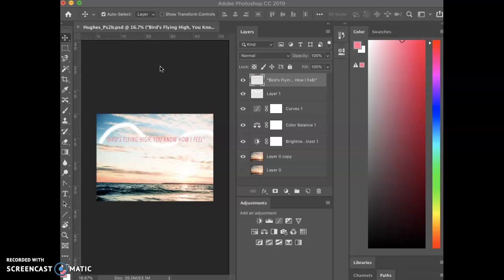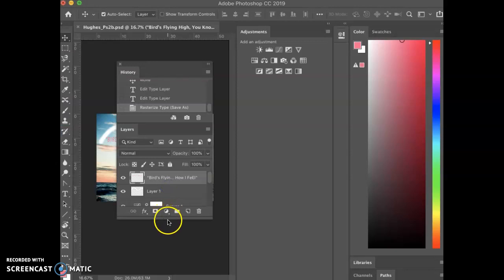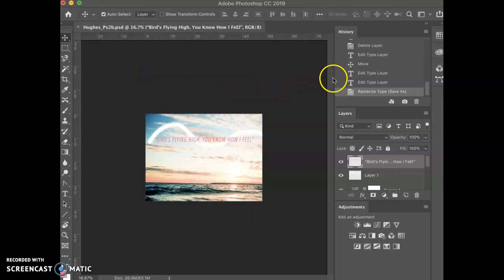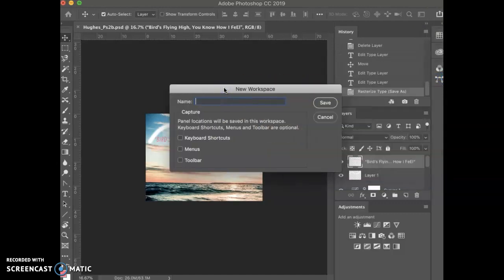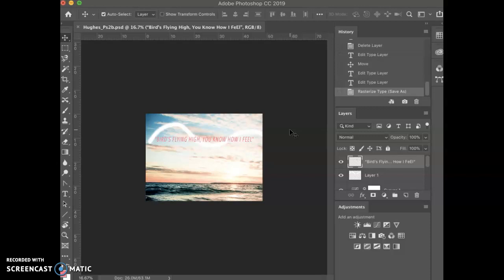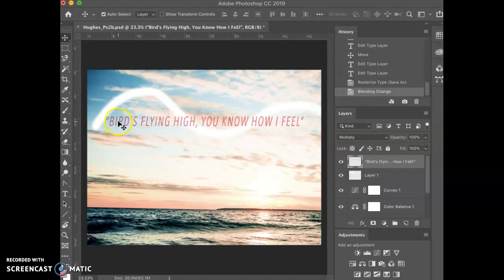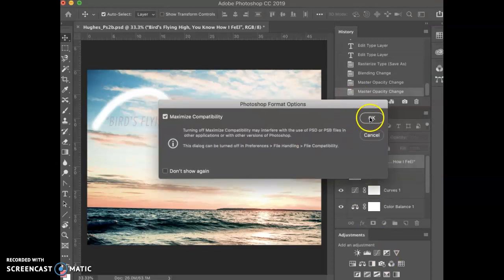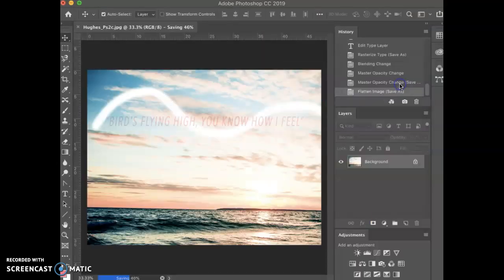CIS 127 Ps2c